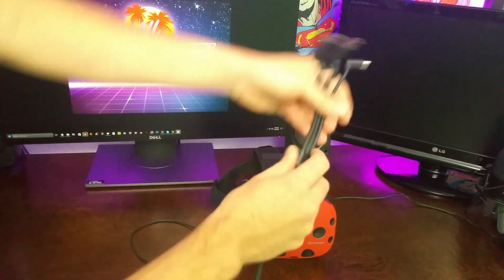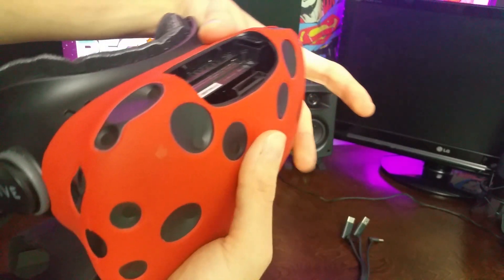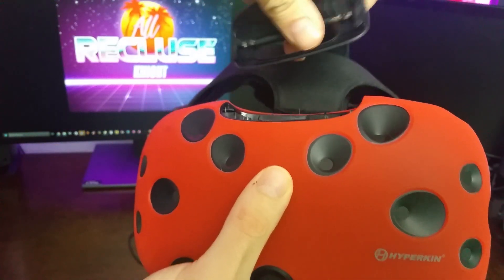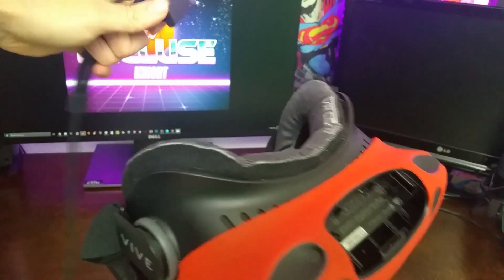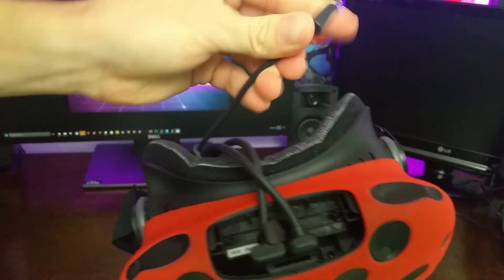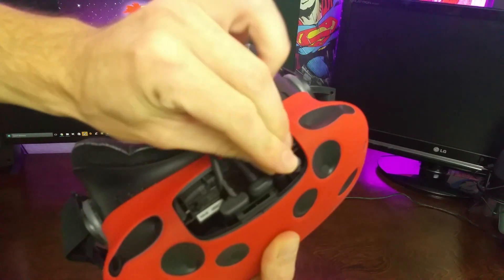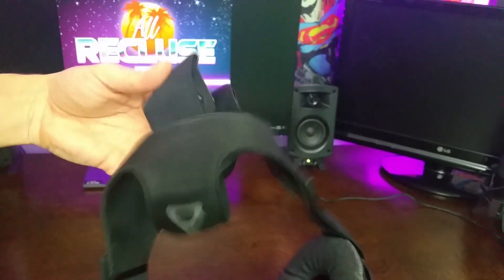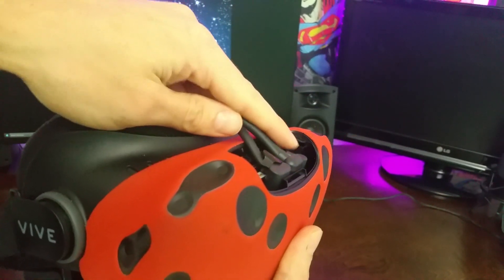💥How to install the HTC Vive 3 in 1 cable💥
💥VR Cover💥

*New Discord channel for us all to meet in, if you're looking for others to play with, chat or just lurk stop on by!*